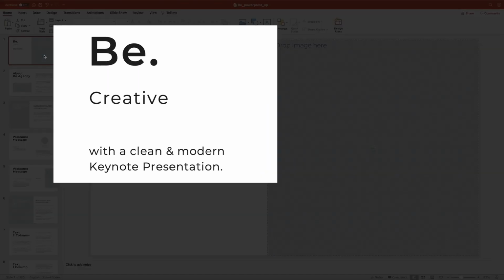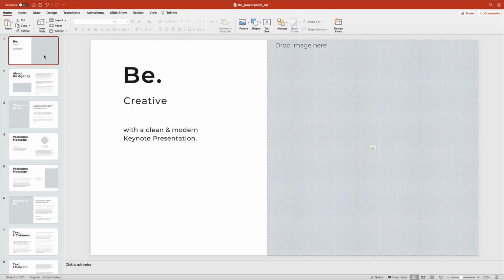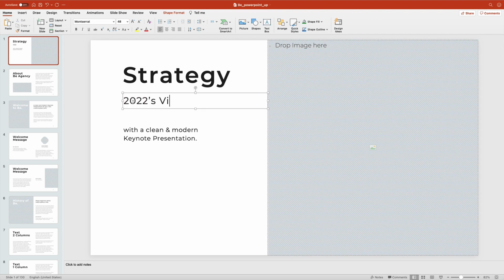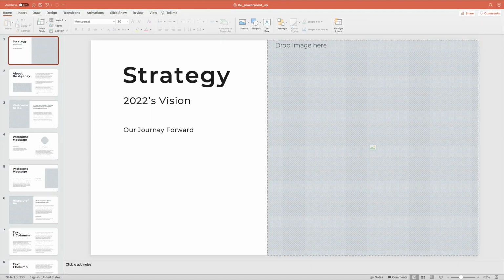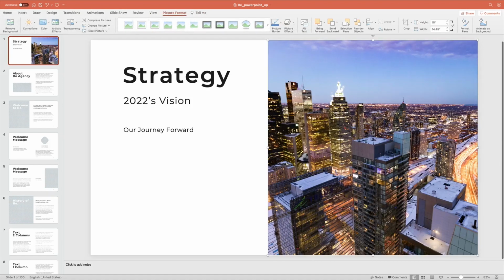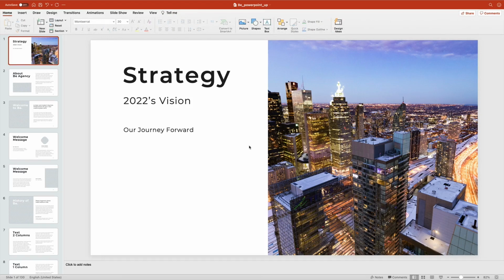How to Make a PowerPoint Title Slide Quickly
In this video, you’ll learn how to make a great PowerPoint title slide quickly. A title slide is key to making a winning first impression. It’s the first thing your audience will see.

The best way to start is with a PowerPoint title slide template from Envato Elements Elements is an all-you-can-download resource for creatives. For a flat rate, you can try as many title slide templates as you want. Experts build these templates. They look great, and save you time by taking care of the tough design work for you.

Download the templates and resources featured in the video:

1 Be. PowerPoint Presentation Template

Remember, any slide in a template can be a PowerPoint title slide. Before you choose one, consider your goal. You need to instantly engage with your audience. Cluttered, wordy title slides won't work. You need a clear and readable design.

Keep titles brief and to the point. Often, a single word will grab audience attention. Make sure to choose a bold font that's easy to see, even in a large room.

Images are even more important. People gravitate towards these. An eye-catching illustration goes a long way towards engaging your audience. Thanks to PowerPoint title slide templates, these are easy to add. Drag and drop a photo over an image placeholder, and PowerPoint will import it sized to fit.

As you can see, it's easy to build a great title slide in PowerPoint using templates. They save you precious time, and help ensure a great impression every time. What are you waiting for? Build a winning PPT title slide today!

Here's what you'll learn in the video:

0:00 Get PowerPoint title slides right
0:46 Decide on the title slide objective
1:35 Change the title slide text
2:12 Add an image

Envato Tuts+
Discover free how-to tutorials and online courses. Design a logo, create a website, build an app, or learn a new skill